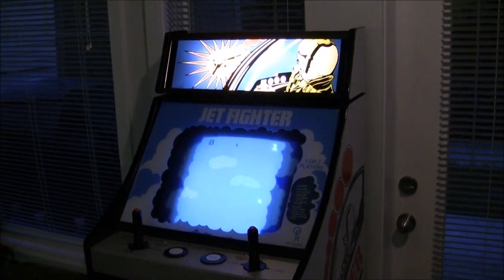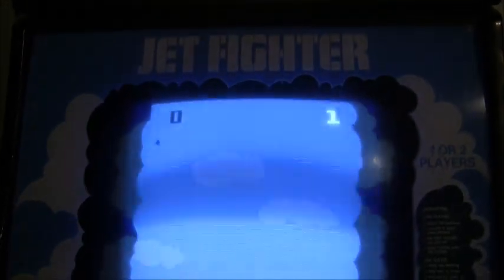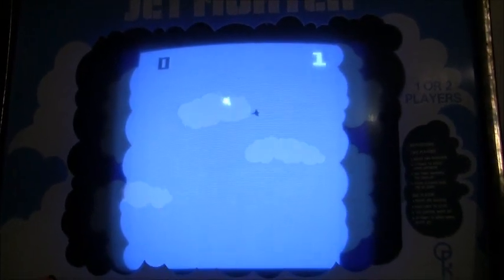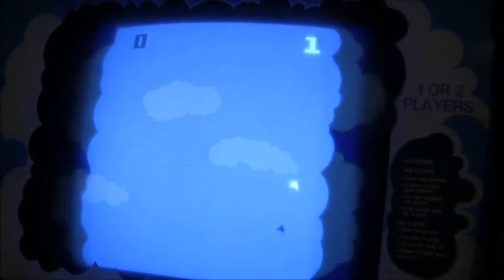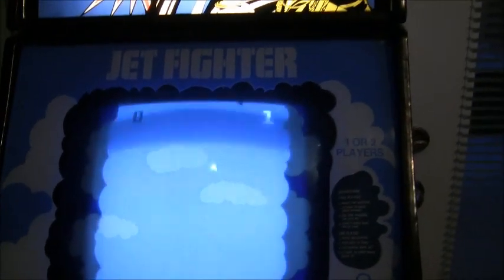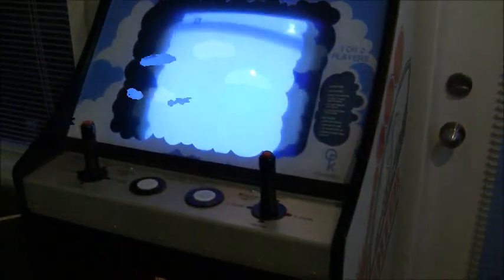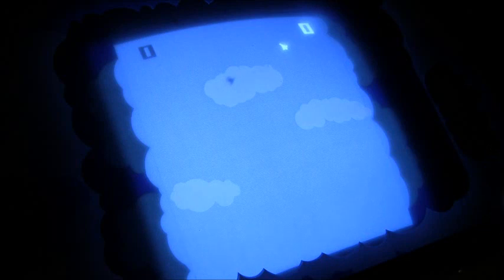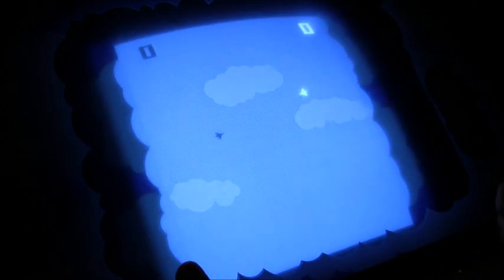Jet Fighter By Kee Games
early arcade game from 1975